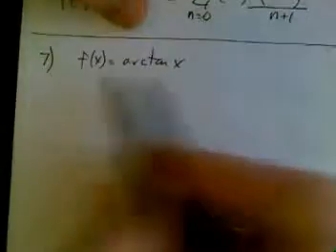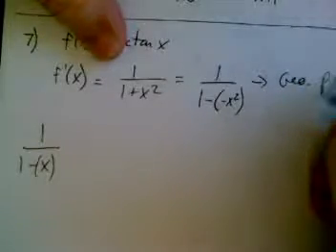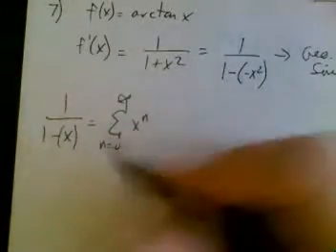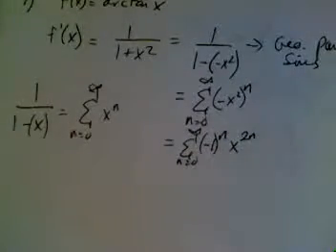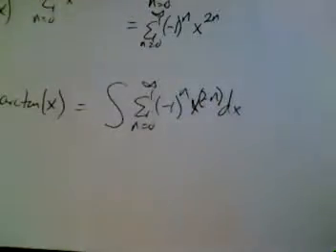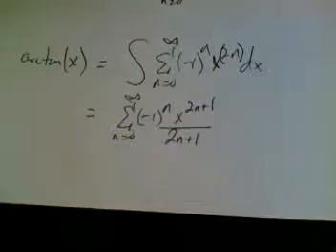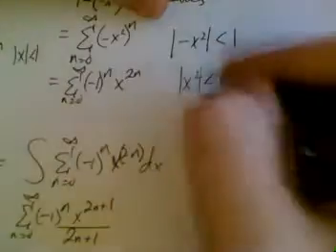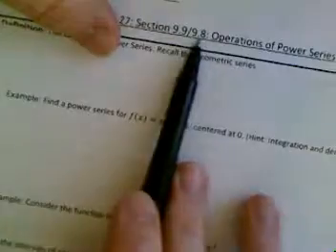23 MTH 264 V3 Properties of Power Series